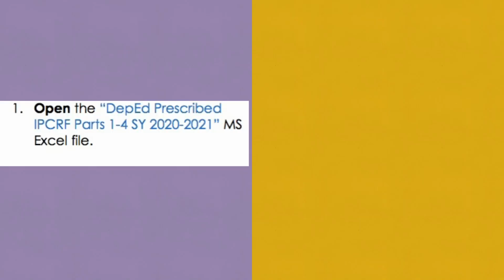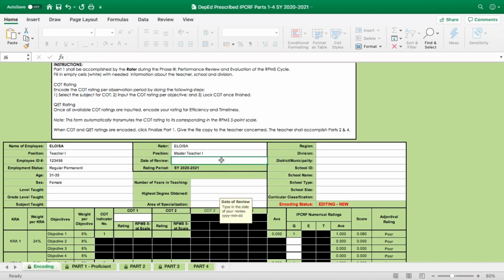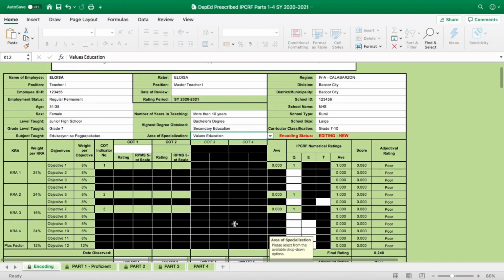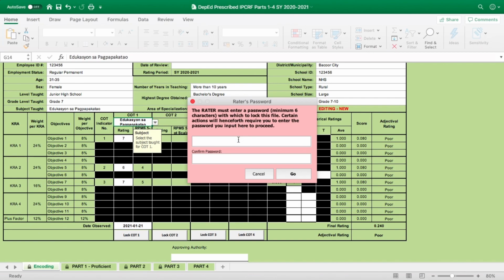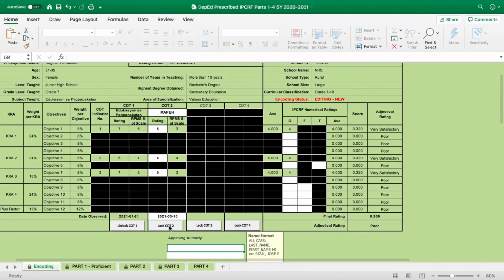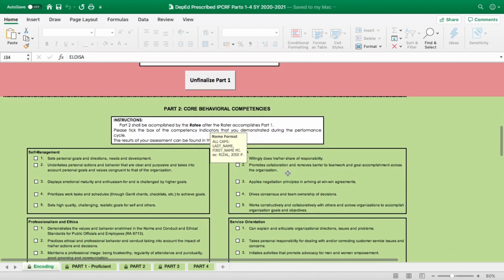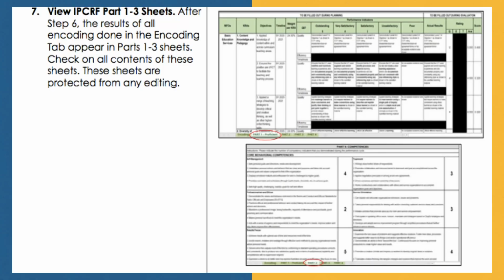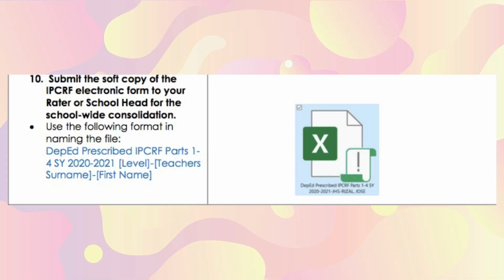E-IPCRF SY 2020- 2021 DepEd Prescribed for Teachers I-III |NEW NORMAL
The NEW E-IPCRF  PRESCRIBED by DepEd for SY 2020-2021. For Teachers I- III.
 For you to access Google drive you need to use your DepEd email.
Click the link to access the files

This link is coming from DepEd-BHROD IPCRF E-Ipcrf

This post/ video is created for information, education, and dissemination purposes only.